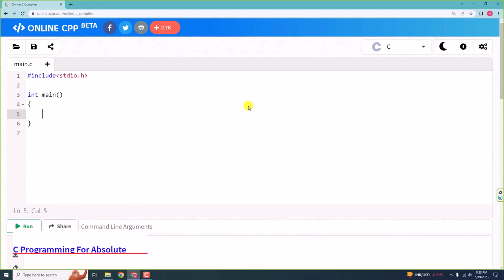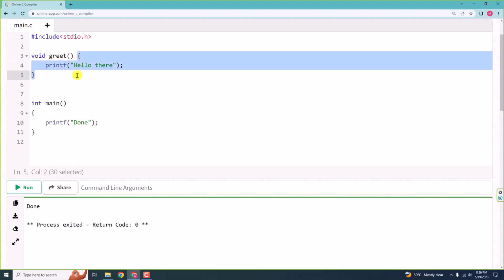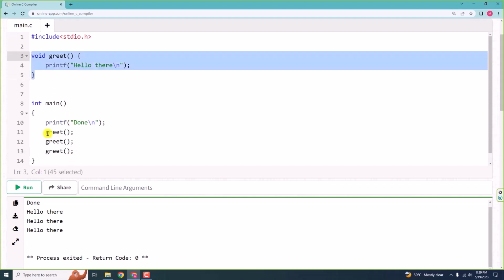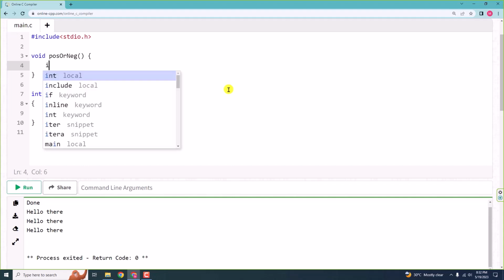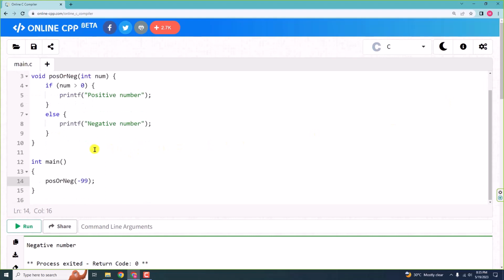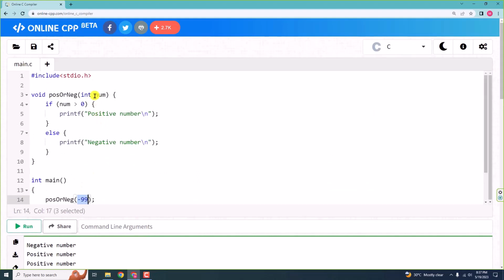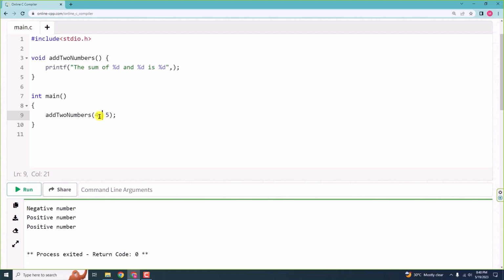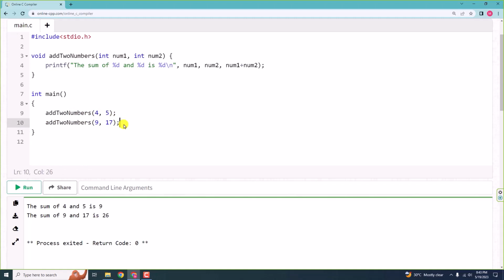C Language Tutorial for Beginners - 15 - Functions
Hello everyone,

In this video, we will learn about functions in c programming.